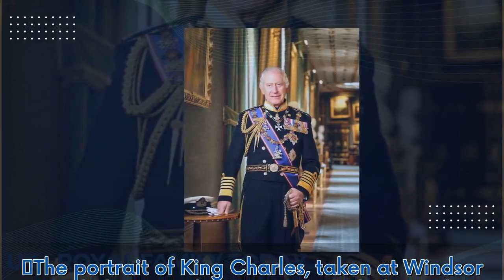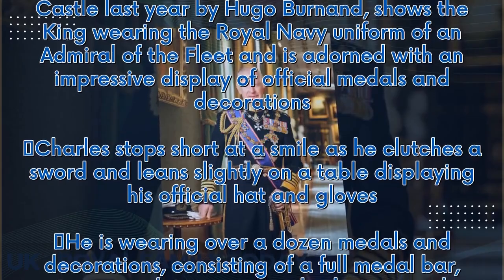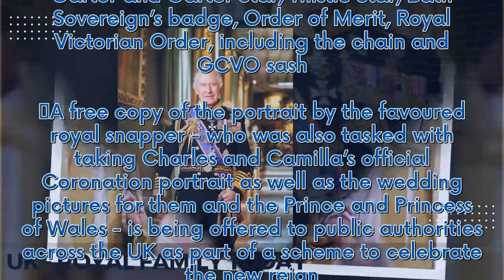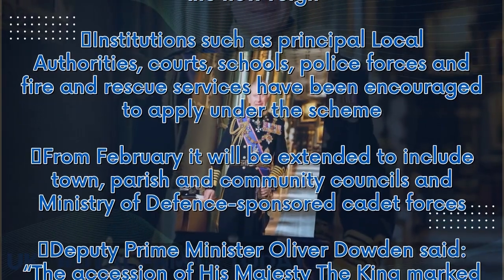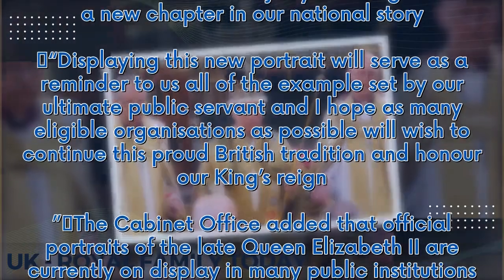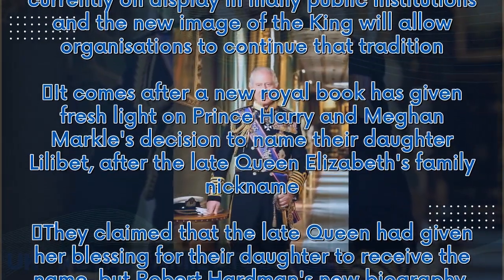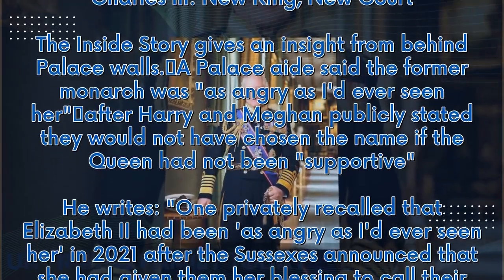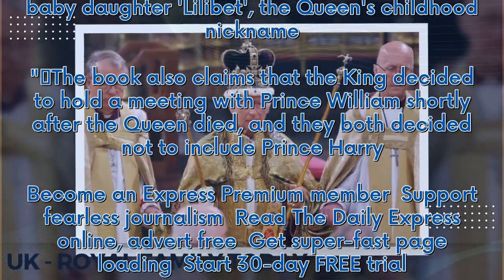King Charles releases new official portrait and offers it to local authorities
The portrait of King Charles, taken at Windsor Castle last year by Hugo Burnand, shows the King wearing the Royal Navy uniform of an Admiral of the Fleet and is adorned with an impressive display of official medals and decorations. Charles stops short at a smile as he clutches a sword and leans slightly on a table displaying his official hat and gloves. He is wearing over a dozen medals and decorations, consisting of a full medal bar, Garter and Garter Star, Thistle Star, Bath Sovereign’s badge...